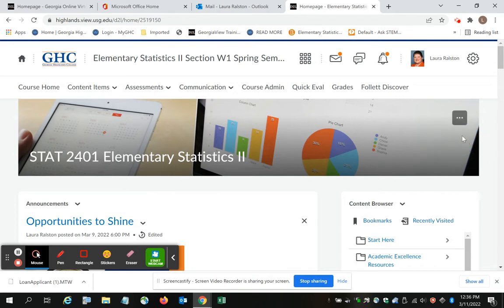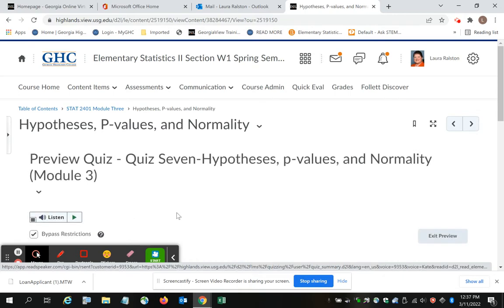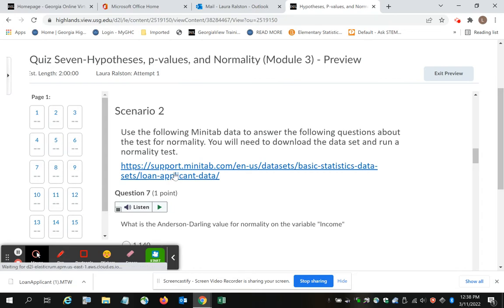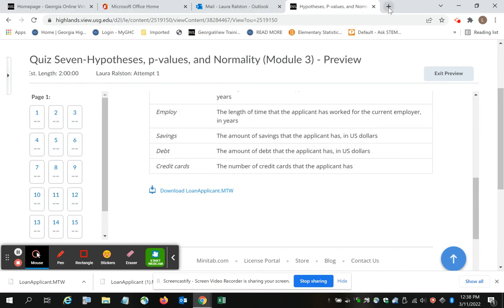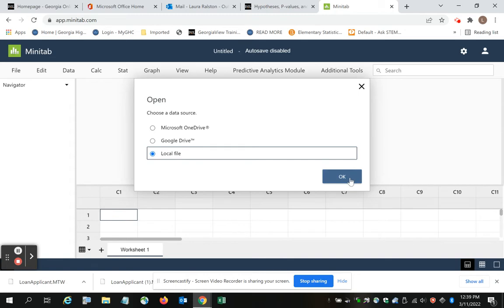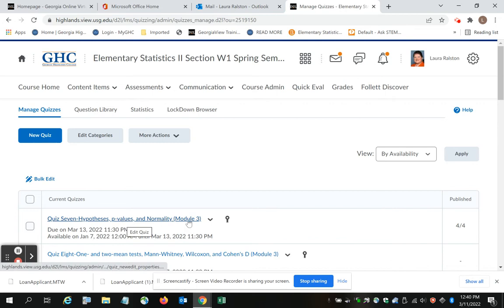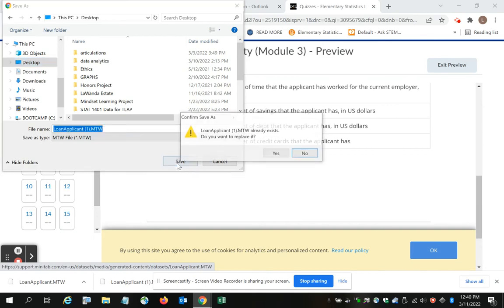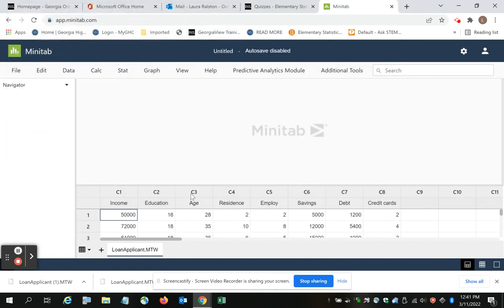Upload Quiz 7 Data to app.minitab.com